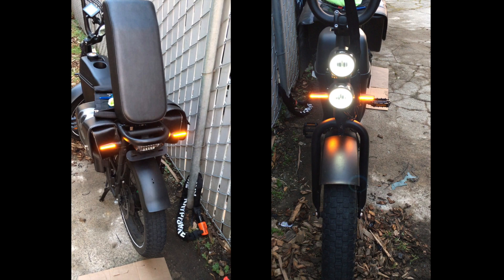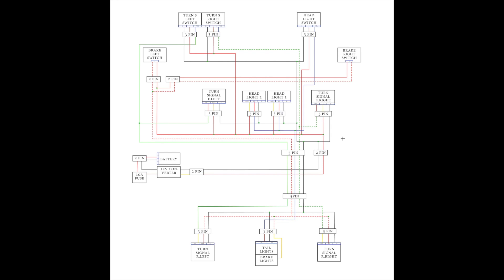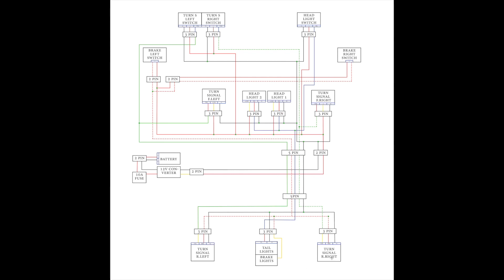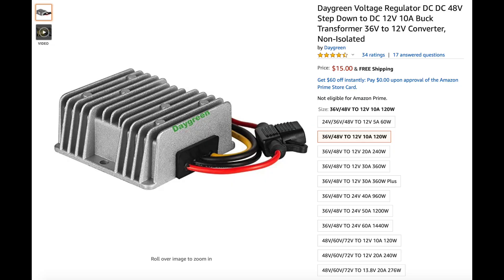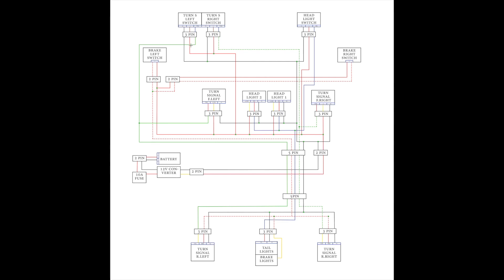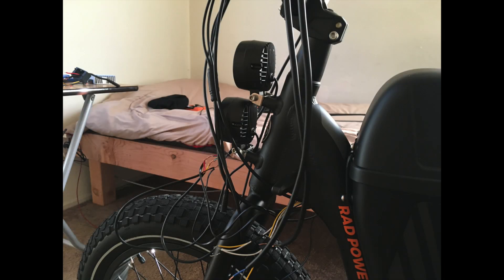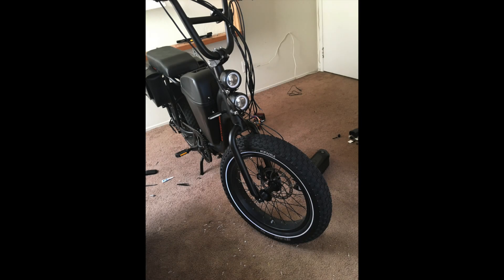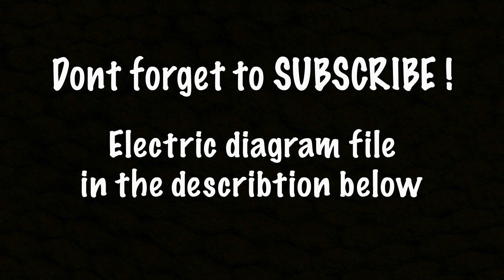HOW TO CONNECT HEADLIGHTS AN TURN SIGNALS ON BICYCLE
12V CONVERTER -

TAIL LIGHTS

DOBLE BUTTON SWITCH

SINGLE BUTTON SWITCH

SADDLE BAGS